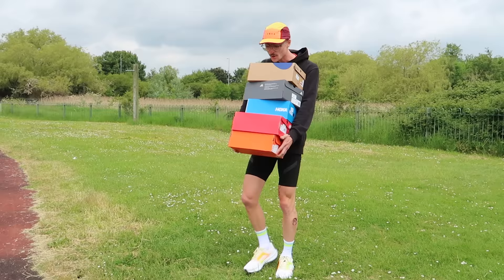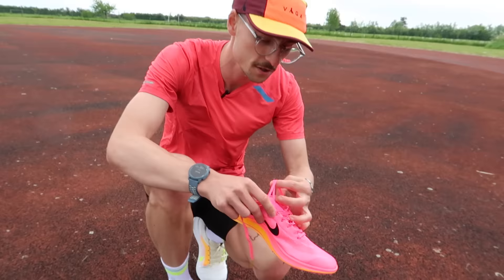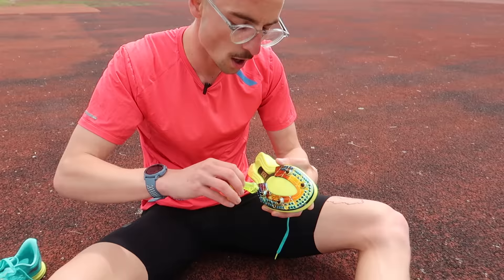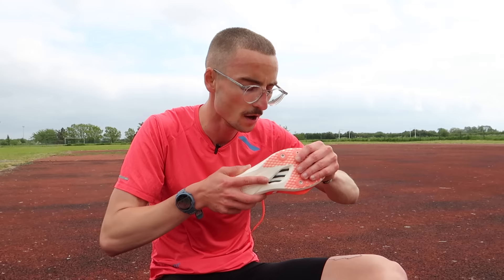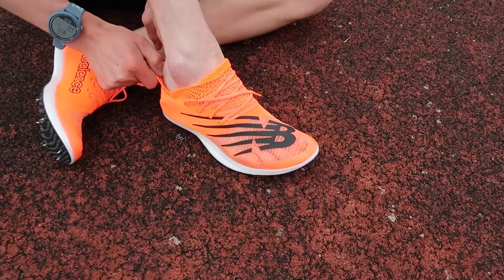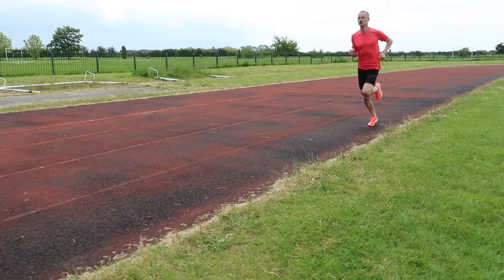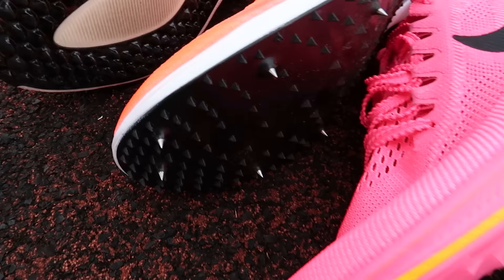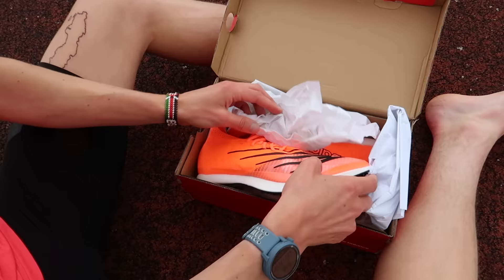5K SPEED WORKOUT In 5 Different Shoes- Which TRACK SPIKES are BEST?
In today's video made in partnership with ProDirect:Running I take the top 5 middle distance spikes form Hoka, Adidas, Nike, New Balance and Asics down to my local track to put them to the test with the idea of helping you pick the best spike for you.

Spikes in todays video:
- Asics Metaspeed LD (currently on sale)